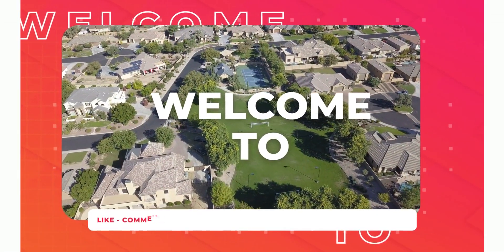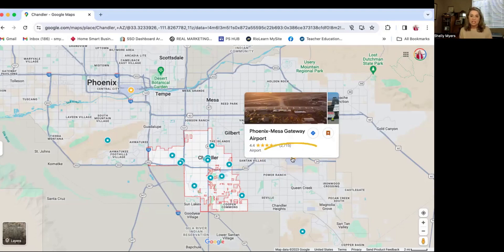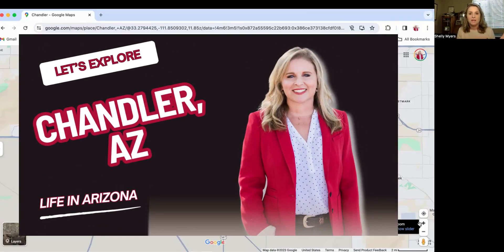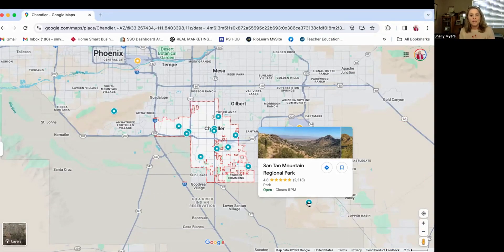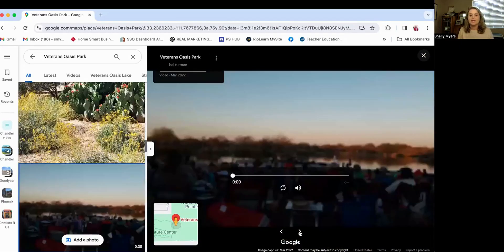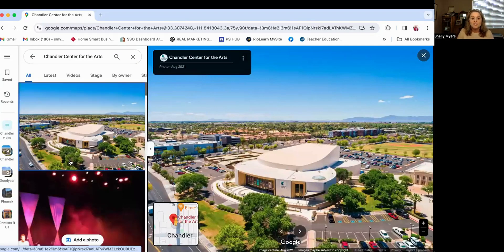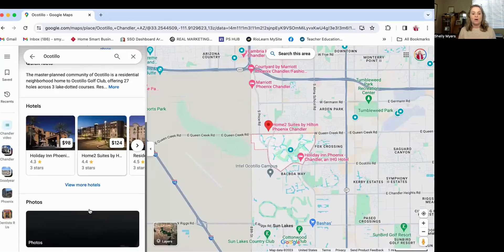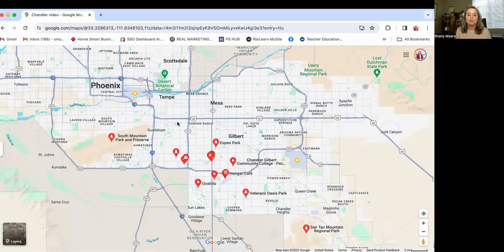Explore Chandler, AZ Like Never Before: A Complete Google Map Tour! | ShellyMyersRealtor.com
Welcome to Chandler, Arizona! Dive into this comprehensive Google Map tour and discover everything Chandler offers. From the charming streets of downtown filled with art and cafes to serene parks like Desert Breeze and Veterans Oasis, Chandler is a city that blends modern living with natural beauty.

We'll also check out top golf courses, historical museums, and the best spots for hiking. Whether you're considering moving here, planning a visit, or just curious about Chandler, this video guides this vibrant Arizona city. Join the adventure and see why Chandler might be your next favorite place!

This video is your passport to:
*Peek into charming downtown Chandler, where historic buildings meet lively street art and trendy cafes. ️☕️
*Unwind at serene parks like Desert Breeze and Veterans Oasis, which are perfect for picnics, biking, and soaking in the Arizona sunshine.
*Hit the links at some of Chandler's premiere golf courses. ️
*Discover hidden gems like the Chandler Museum and Arizona Railway Museum, and delve into the city's rich history.
*Discover the closest hiking spots for your outdoor adventures.

Whether you're considering a move, planning a trip, or simply curious about this thriving Arizona city, this video is your front-row seat to all Chandler offers.

🤔Thinking of Moving to Arizona? 🤠

Shelly Myers Phoenix Arizona Real Estate Agent | Arizona DRE#: SA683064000
Brokered by HomeSmart

⏰Timestamps

00:00 Introduction
01:38 Chandler to Phoenix (location)
03:01 Airport proximity to Chandler
04:00 Brief History of Chandler
05:41 Chandler Municipal Airport & Hangar Cafe
06:50 Close hiking spots - South Mountain & San Tan Mountains
08:03 Parks - Desert Breeze, Espee Park, Veterans Oasis Park
10:16 Chandler-Gilbert Community College
10:49 Chandler Unified SD
11:54 Chandler Fashion Center
12:21 Chandler Center for the Arts
12:47 Chandler Museum
13:10 Arizona Railway Museum
14:08 Chandler Golf Courses
15:00 San Tan Brewery - Downtown Chandler
15:54 Chandler's Tumbleweed Christmas Tree
16:34 Major highways around Chandler
17:09 Outro

This video is about Explore Chandler, AZ Like Never Before: A Complete Google Map Tour. But It also covers the following topics:

Chandler AZ Highlights
Exploring Chandler Arizona
Chandler AZ Attractions

Video Title: Explore Chandler, AZ Like Never Before: A Complete Google Map Tour! | ShellyMyersRealtor.com

💬 Ready to move? Schedule a time to chat with me!